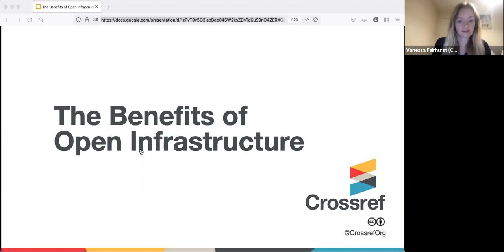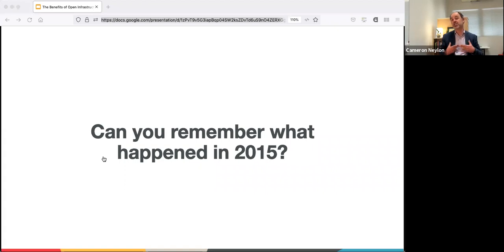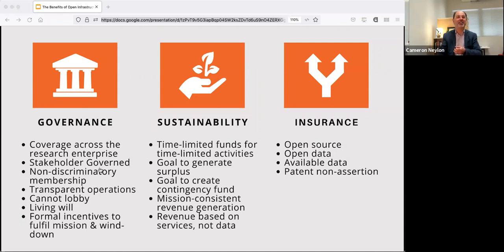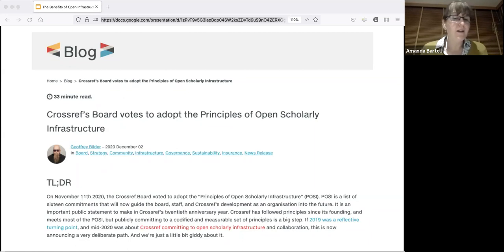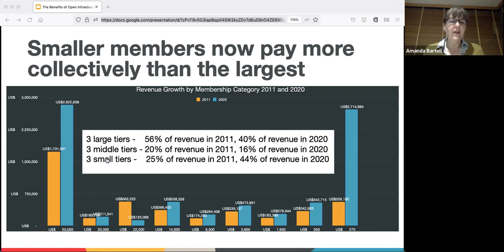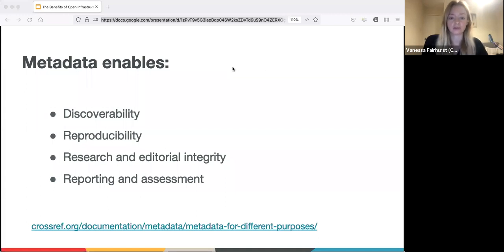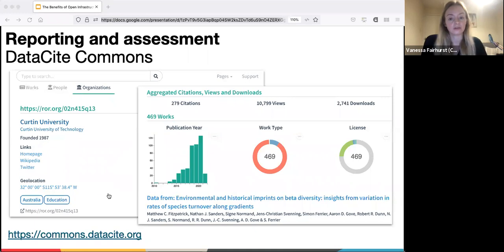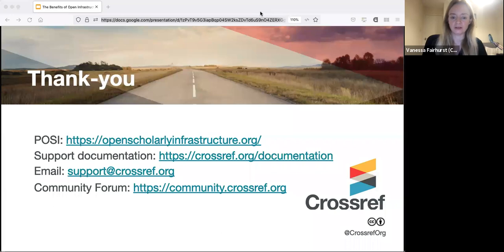Crossref LIVE The Benefits of Open Infrastructure (APAC time zones)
In November 2020, Crossref formally adopted the “Principles of Open Scholarly Infrastructure” (POSI). POSI is a list of sixteen commitments that will now guide the board, staff, and Crossref’s development as an organization into the future.

Join us in this webinar where we'll discuss why openinfrastructure is important and the benefits of open metadata to the scholarly community as a whole.

We will cover:

- What are the Principles of Open Scholarly Infrastructure (POSI) and why are they needed?
- Why POSI is important for Crossref and how it will help realize the Research Nexus
- Open metadata and infrastructure services from Crossref

Webinar held 29 Oct 2021